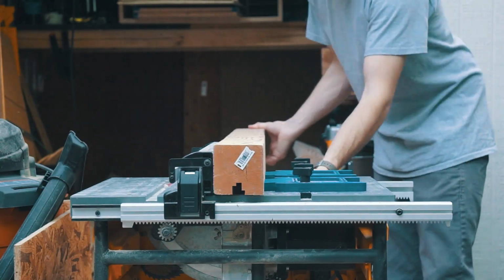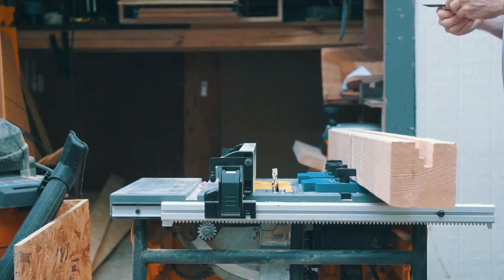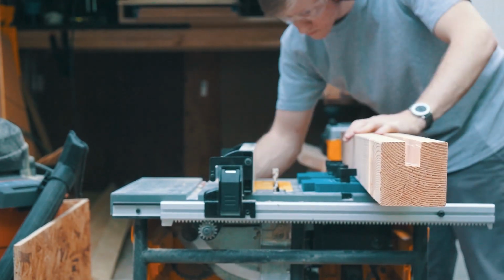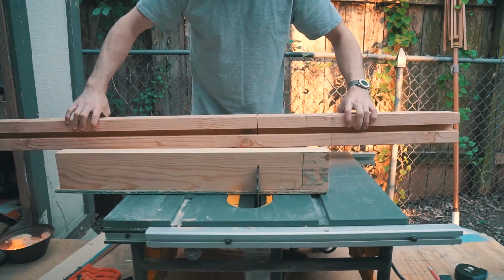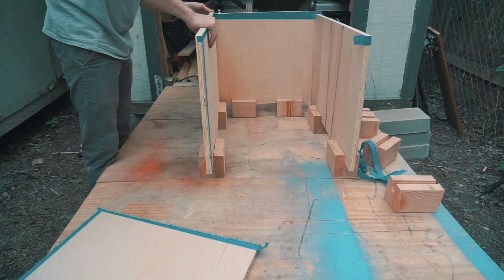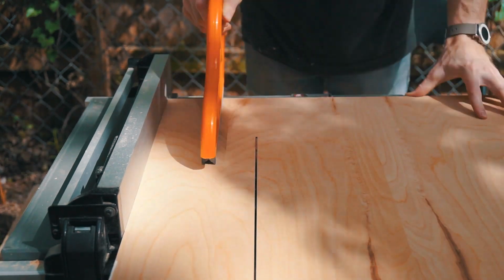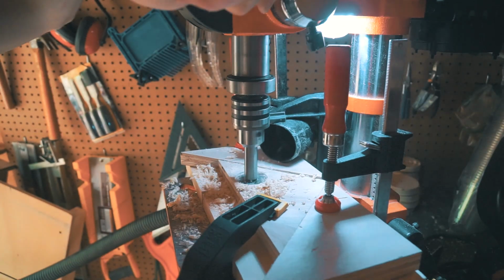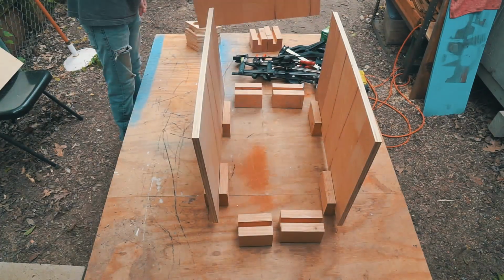Tips for Assembling Large Plywood Panels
Ever have trouble gluing and screwing together large pieces of plywood? Check out these two quick builds that make the process easier.